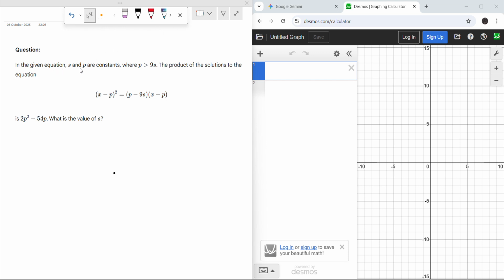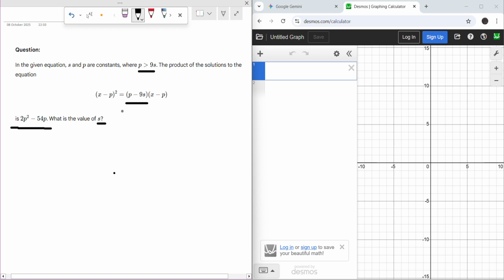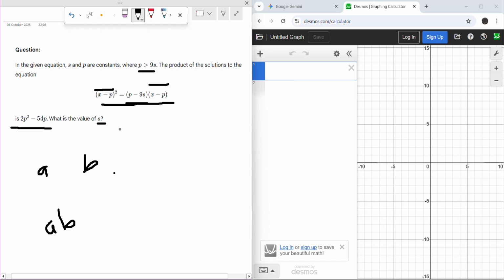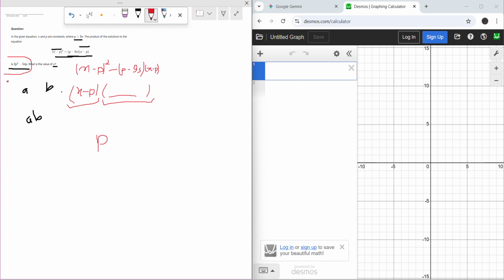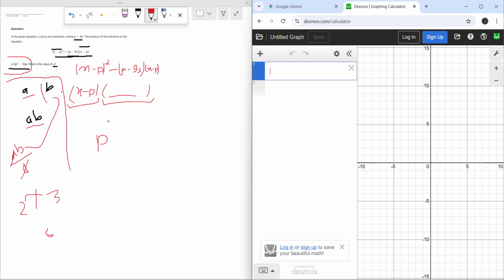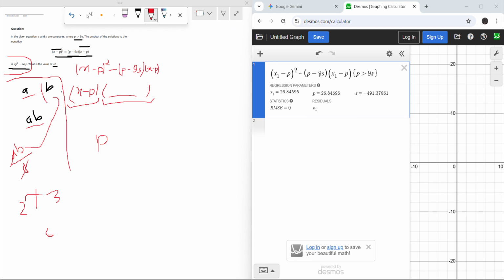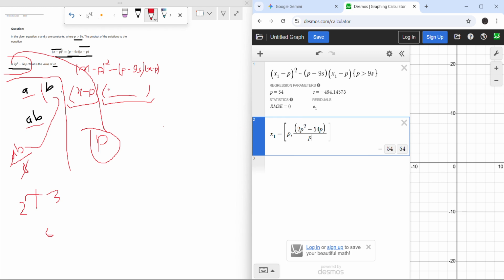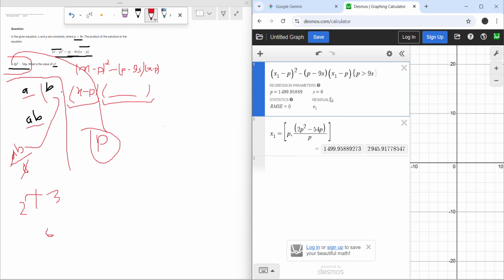Tricky Algebra Challenge | Hardest DSAT question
Test your algebra skills with this challenging math problem involving constants and quadratic equations! Learn how to simplify, compare terms, and use the relationship between roots and coefficients to uncover the value of s. Perfect for students preparing for competitive exams or anyone who loves math puzzles. Watch till the end to see the step-by-step logical solution! ✨📘